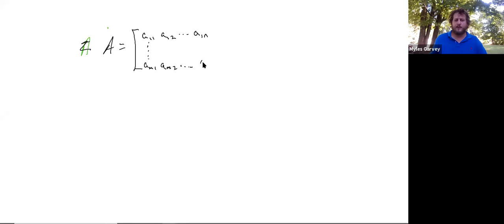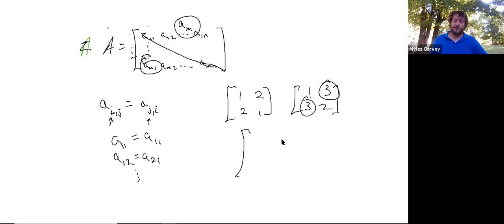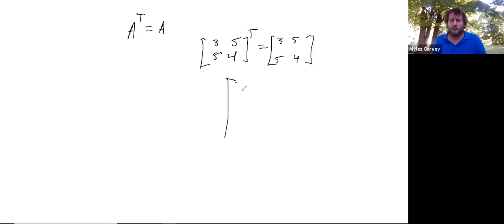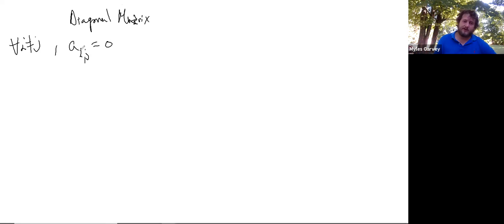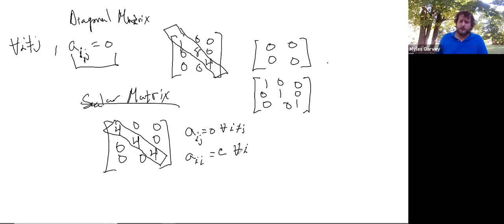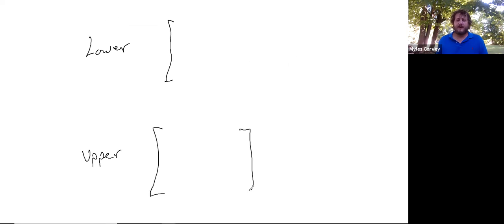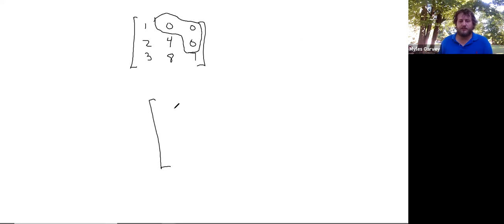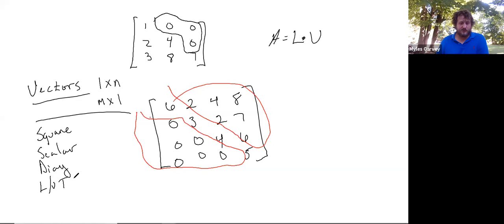Lecture 7 Introduction to Matrix Algebra Types of Matrices